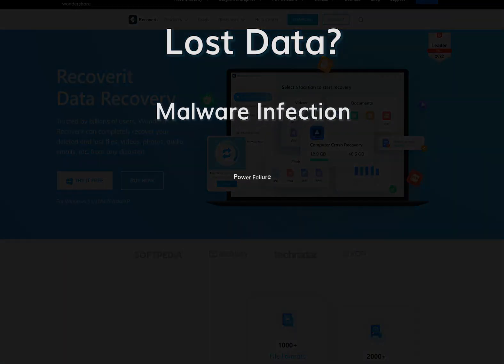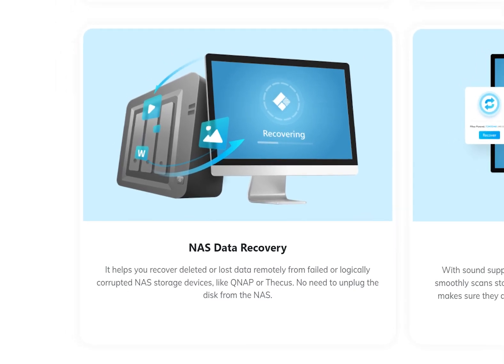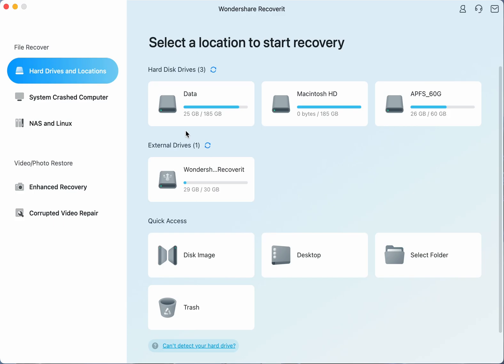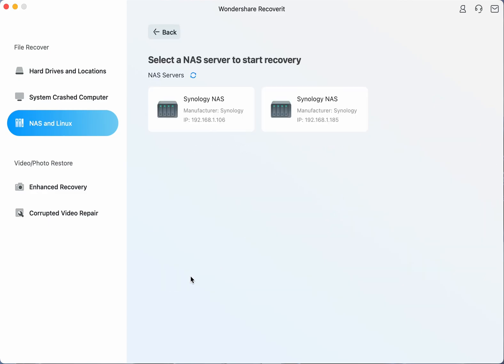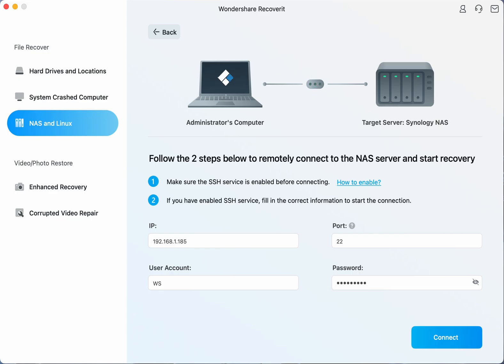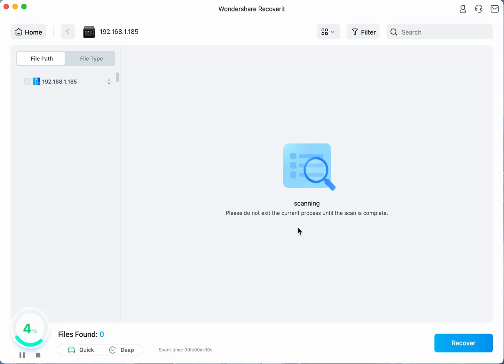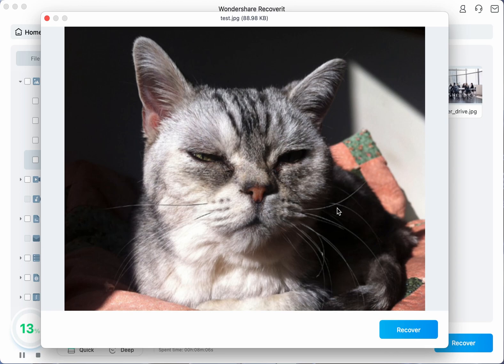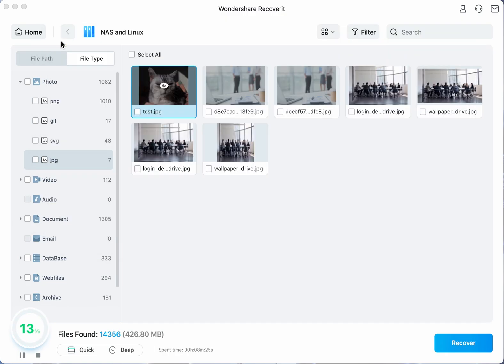Guide - How to Recover NAS Data on Mac?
Are you concerned about restoring your critical data lost due to accidental deletion, virus attack, hardware failure, or server overheating?  “Wondershare Recoverit NAS Recovery” feature. Without unplugging the disk from the NAS, it enables you to get your lost data back from a wide variety of logically corrupted or failed NAS storage devices, including Synology, Western Digital, QNAP, ASUSTOR, Thecus, Seagate BlackArmor, and many others. Here is a detailed guide for the recovery process on Mac.